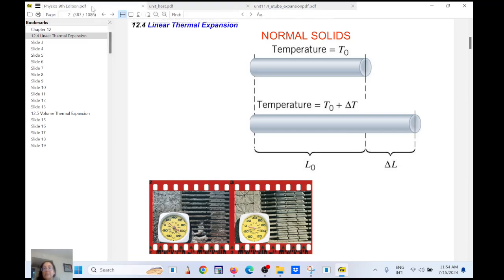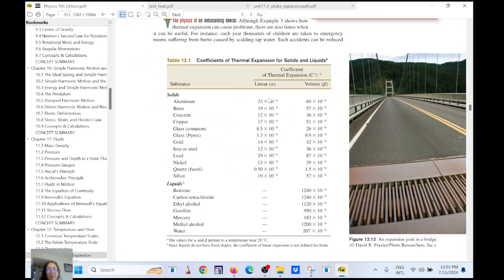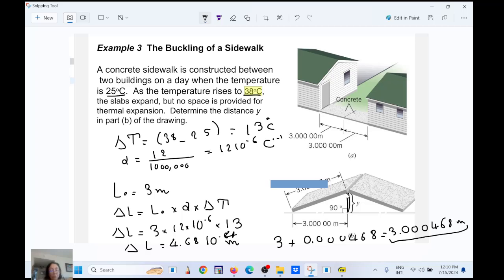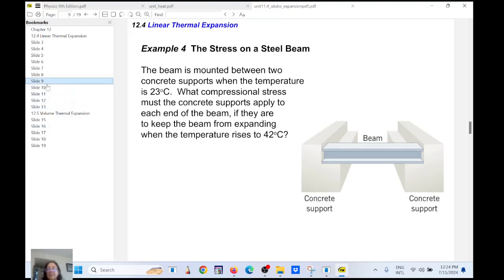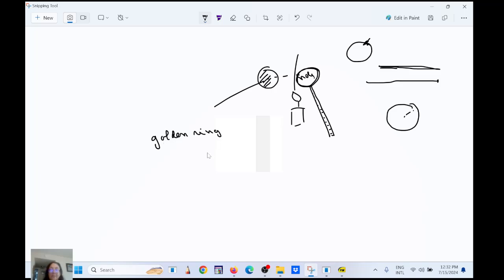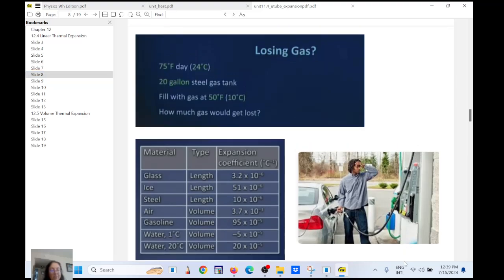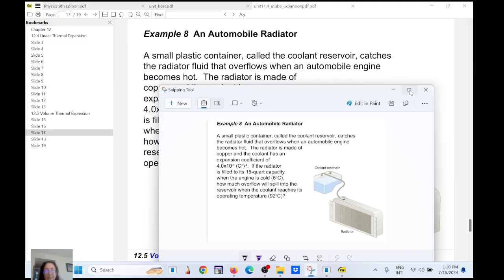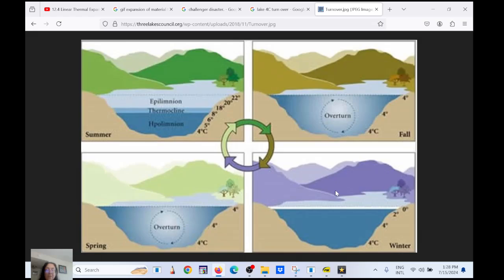thermal expansion - last video of series - 7_15_24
Expansion joints: Challenger disaster. Linear thermal expansion. Example: buclking of sidewalks. Stress on a beam. Bimetallic strip. Expansion of ring and expansion of cavity. Example: gasoline in a tank or coolant in a radiator. January 28, 1986, when the NASA Space Shuttle orbiter Challenger (OV-099) broke apart 73 seconds into its flight, leading to the deaths of its seven crew members. Strange case of water again.